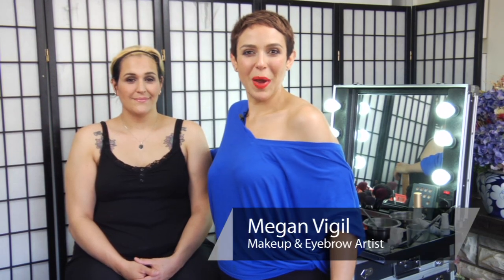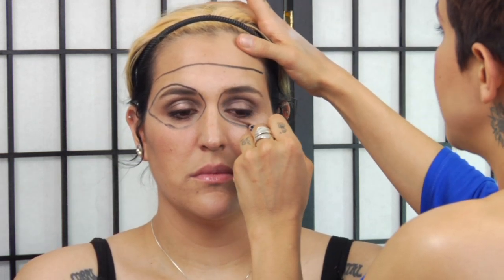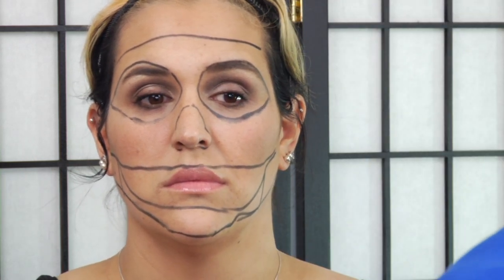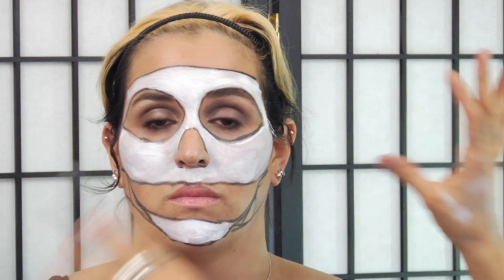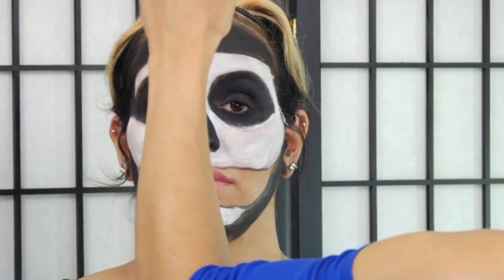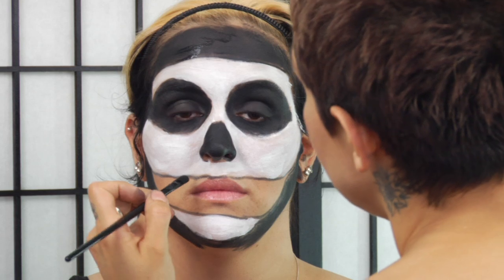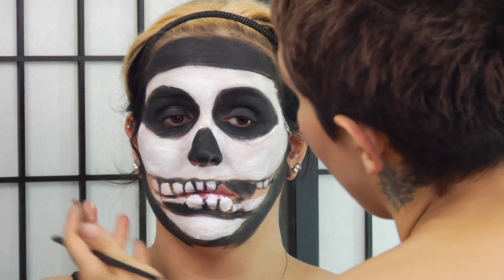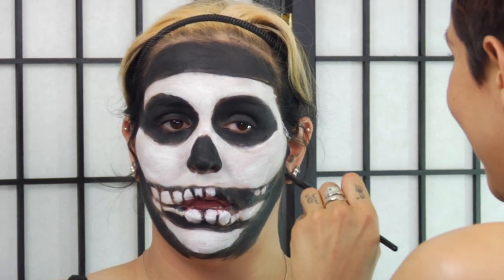How to Do Misfits Makeup : Beauty Vice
The Misfits is a very classic band known for their great makeup styles. Do Misfits makeup with help from an experienced makeup artist in this free video clip.

Bio: Megan Vigil has been a makeup and eyebrow artist, and a licensed esthetician for ten years.

Series Description: Both men and women should be equally concerned with they way that they choose to take care of their skin and apply various types of makeup, for a number of very important reasons. Get tips on makeup with help from an experienced makeup artist in this free video series.